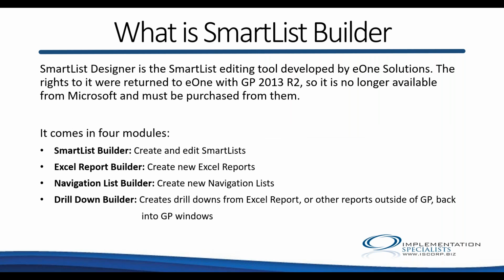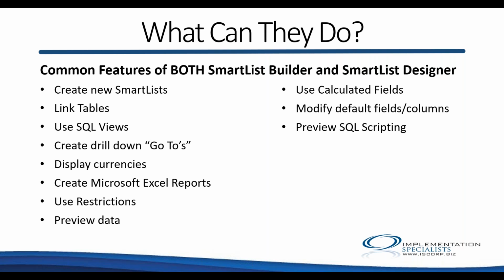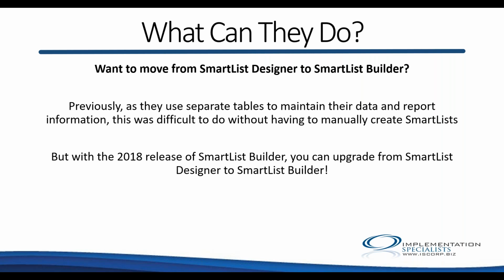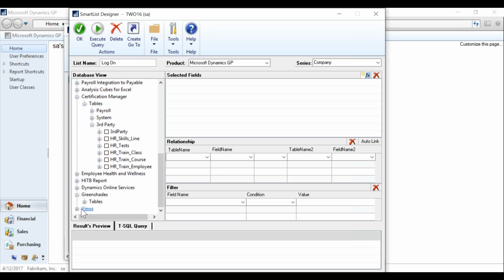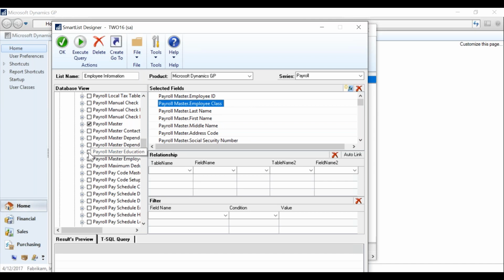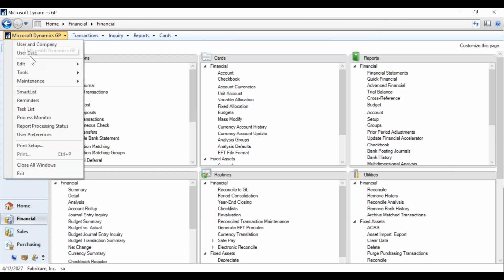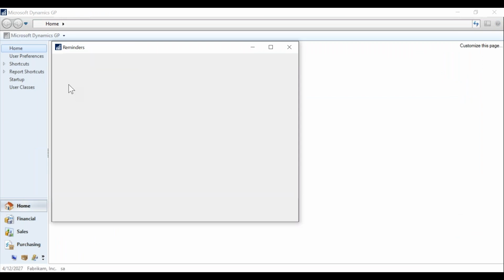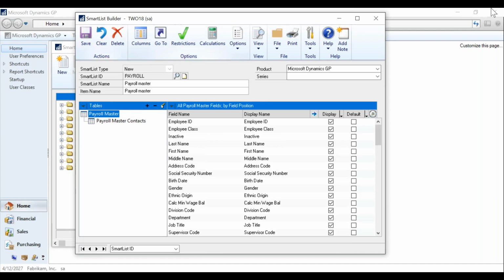SmartList Builder vs SmartList Designer for Microsoft Dynamics GP I Implementation Specialists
Join Implementation Specialists as we discuss the common functionality shared by both SmartList Designer and SmartList Builder. We will also review the enhanced features included only in SmartList Builder.